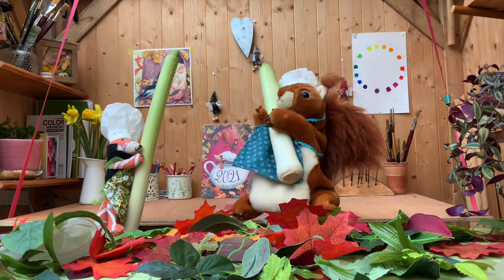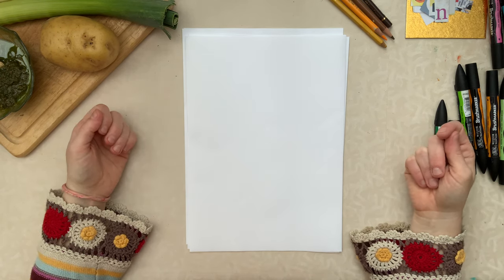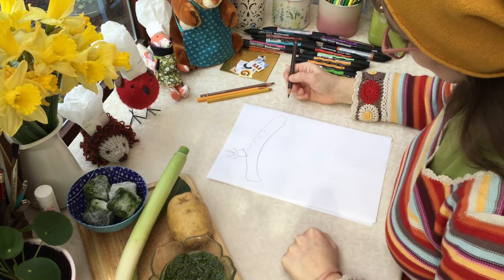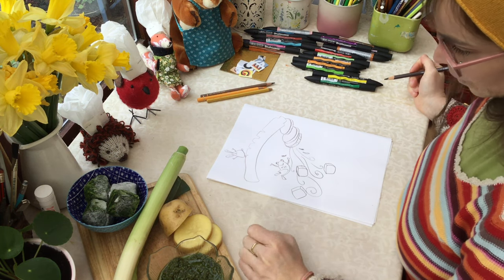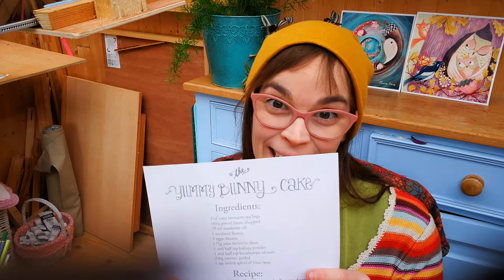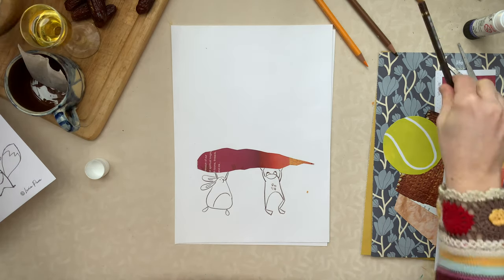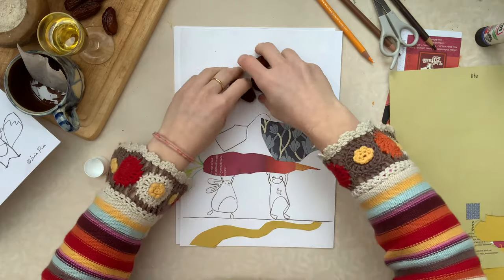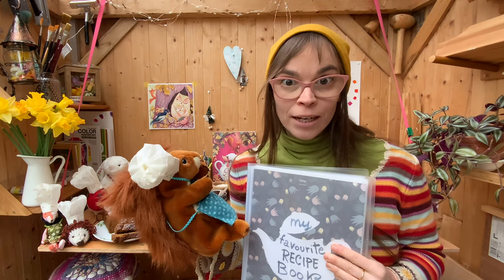Illustrated Recipes: HomeArt with Lucia Para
"What if art could find its way into the kitchen?
And food could become an imaginative activity too?

In this video, all kids will be able to start their own favourite recipe book, made with pictures, lots of imagination and ... with a twist of fun!

Materials can be as basic as you want, and you will get two green and healthy recipes to try... suitable for all palates and palettes! "

The Daisie Rich Trust was set up to 'make grants to former employees of Upward and Rich Limited and to provide benefits to Isle of Wight residents through grants and donations to individuals, charitable trusts and orginisations with charitable aims...' Applying to and working in partnership with the trust has historically supported Quay Arts free family outreach programme, traditionally focused on physical creative workshops at Quay Arts, local libraries and Island events and festivals. With Covid-19 restrictions we have re-focused funding to support the creation of online resources and art packs that are freely accessible and due for release throughout Feb and Mar 2021. The resources, combining videos, templates, worksheets and sample packs, will be available to access through our website and social media channels (FB, Instagram and Youtube) and have been created by local artists for families, children and young adults to try at home with minimal materials.